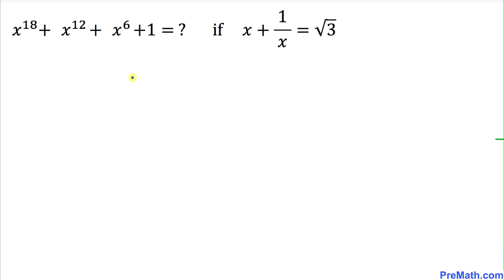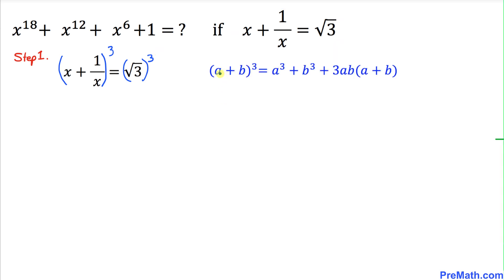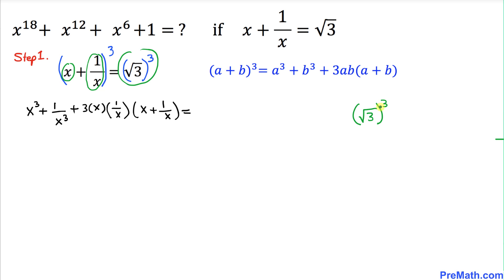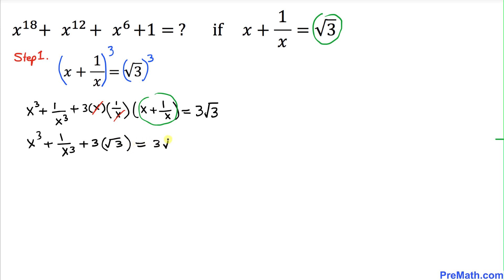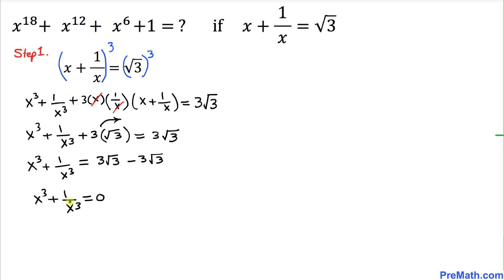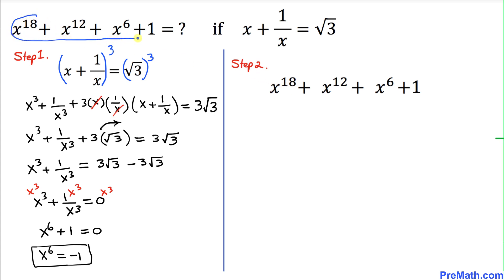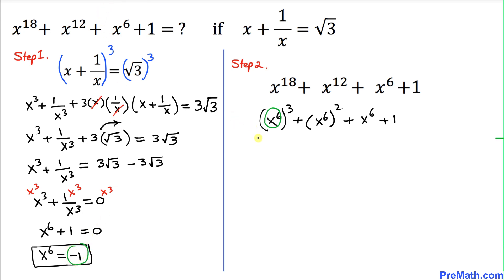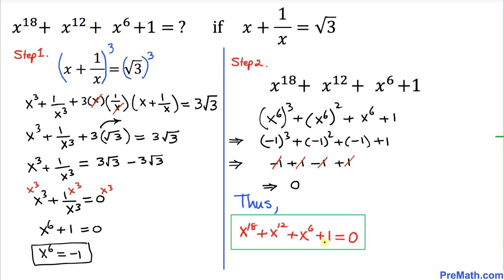How to evaluate higher power Polynomial when the Value of Another Equation is Given | Easy Tutorial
Learn how to find the value of a polynomial x^18+x^12+x^6+1 when the value of another binomial equation is given. Step-by-step explanation by PreMath.com